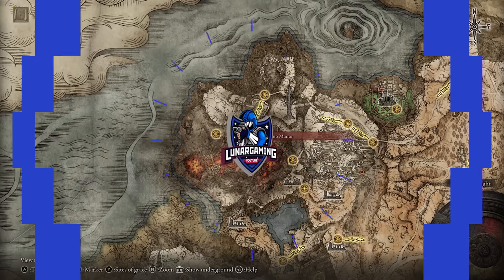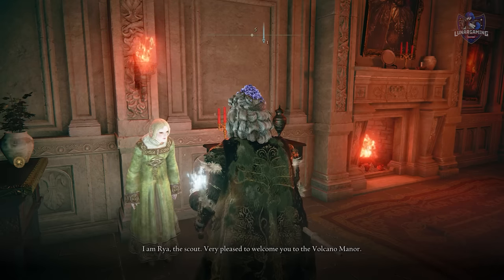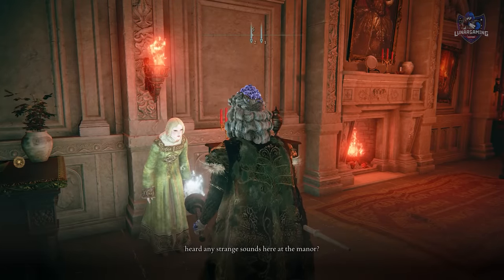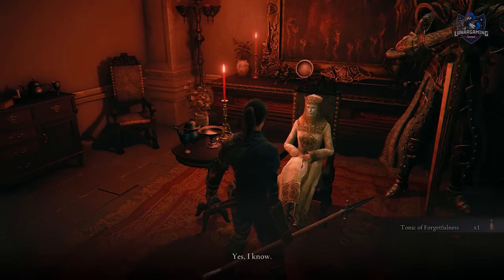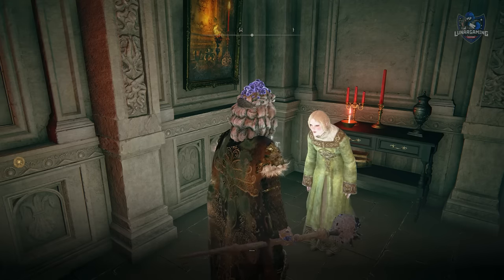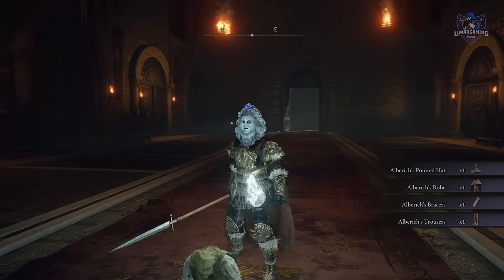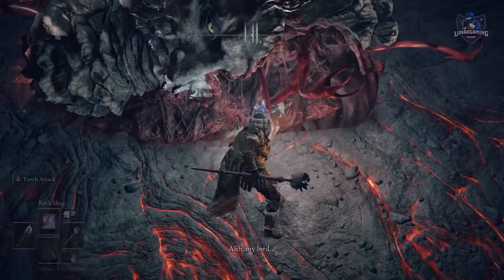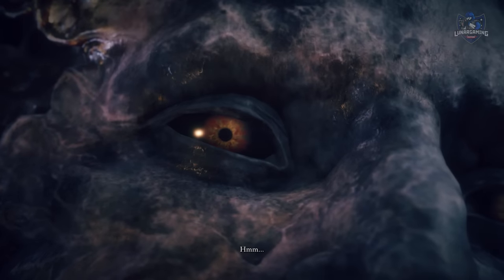Tanith/Rya/Patches/Bernahl - Questline Guide & How To Complete All Volcano Manor Quests Elden Ring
A Complete Tanith Rya Patches Bernahl & Diallos Questline Guide Walkthrough and how to do all the quests at the Volcano Manor.  Doing these quests are needed for legendary weapons, secret endings and some really cool boss fights.

Walkthroughs
Tanith Quest
Rya/Zoraya Quest
Patches Quest
Diallos Quest
Bernahl Quest
Volcanic Manor Quests

Weapons/Armor/Items Found
Drawing Room Key
Perfume Bottle
bull whip candlestick
bull goat armor
Scaled Armor
Magma Shot
Eruption Assassin's Gambit
Depraved Perfumer Carmaan Ash
godskin stitcher
Noble Presence
Serpent Amniom
Crepus's Vial
serpent bone blade
Raging Wolf Armor
Alberich's Armor
Juno Armor
petal whip
taker's cameo
Gelmir's Fury
Rykards Ruin & Remembrance
Aspects of the Crucible: Breath
Consort Armor
Zoraya's Letter
Daedicar's Woe

Bosses
Old Knight Istvan
godskin noble
magma wyrme maker
great horned Tragoth
Rileigh
Vargram and Errant
Juno Hoslow
Rykard, Lord of Blasphemy
Tanith
Tanith Knight